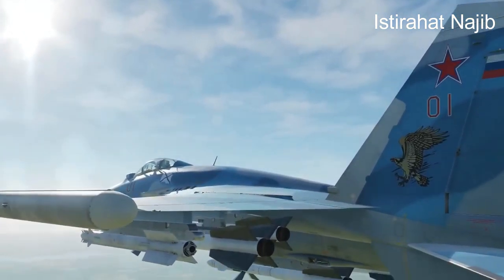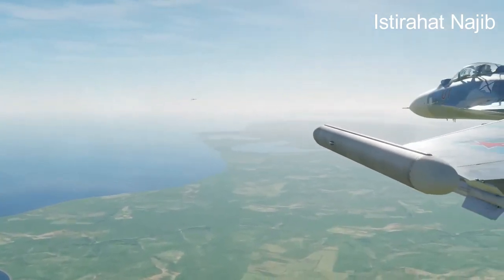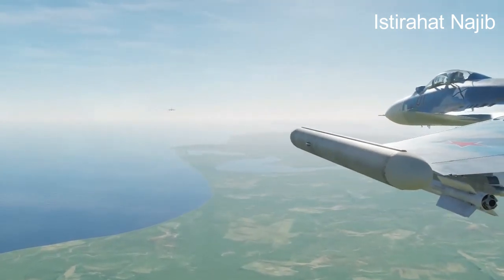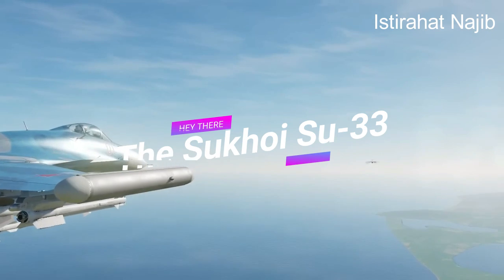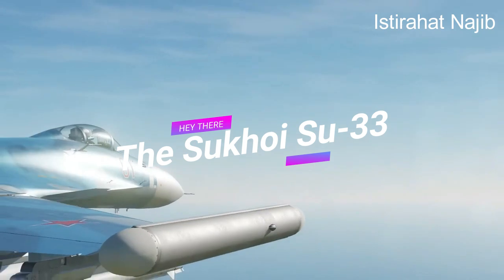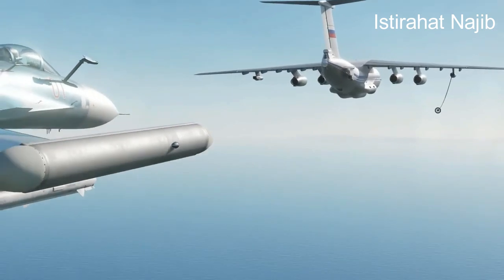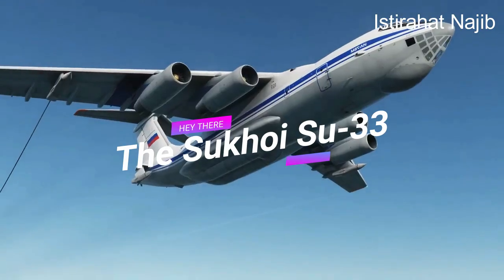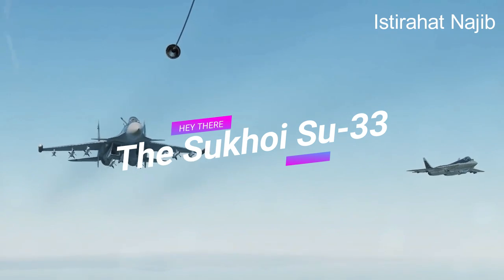Sukhoi Su-33 . Sukhoi Su-57. Ilyushin IL-78 REFULING. DIGITAL COMBAT SIMULATOR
The Sukhoi Su-33 is a Russian naval fighter aircraft that was designed by the Sukhoi Design Bureau. It's the naval variant of the Sukhoi Su-27, a highly capable air superiority fighter. The Su-33 is specifically designed for operations from aircraft carriers and is capable of both air defense and strike missions. Here are some key features and information about the Su-33:

    Carrier-Based Design: The Su-33 is adapted for operations from aircraft carriers. It features folding wings and a reinforced landing gear to handle the stresses of catapult launches and arrested landings on carriers.

    Role: The primary roles of the Su-33 include air superiority, fleet defense, and strike missions. It can carry a variety of air-to-air and air-to-ground weapons.

    Specifications: The Su-33 has a length of approximately 21.19 meters (69.6 feet), a wingspan of about 14.7 meters (48.2 feet), and a maximum takeoff weight of around 33,000 kilograms (72,752 pounds).

    Performance: It is powered by two afterburning turbofan engines, which allow it to reach a maximum speed of around Mach 2.2 and have a combat radius of over 1,700 kilometers (1,056 miles).

    Armament: The Su-33 can carry a range of weapons, including air-to-air missiles like the R-27 and R-73, as well as air-to-surface missiles like the Kh-31 and Kh-35. It can also carry guided and unguided bombs for ground attack missions.

    Avionics: The aircraft is equipped with radar and avionics systems that allow it to track and engage multiple targets simultaneously. Its radar, the N001VE, provides target tracking and fire control capabilities.

    Operational History: The Su-33 was developed primarily for the Russian Navy and was intended to operate from the Admiral Kuznetsov-class aircraft carriers. It has seen limited operational use, and its development and deployment have been affected by various challenges and budget constraints.

    Limited Export: Unlike the Su-27, the export of the Su-33 has been quite limited. China acquired a variant of the Su-33 known as the Shenyang J-15 through reverse engineering and modifications. This variant operates from Chinese aircraft carriers.

It's worth noting that the Su-33's operational history has been somewhat limited compared to other aircraft due to the challenges faced by the Russian Navy, including the limited number of carriers and budget constraints. As of my last knowledge update in September 2021, there might have been further developments or changes that I'm not aware of.
Certainly, here are some additional details about the Sukhoi Su-33:

    Development and Variants: The Su-33's development began in the 1980s as a response to the need for a carrier-based fighter for the Soviet Navy. It first flew in 1987. There have been a few variants and modifications of the Su-33, including the Su-33UB, which is a two-seat trainer version, and the Su-33M, which was proposed as an upgraded version.

    Aircraft Carrier Compatibility: The Su-33 is designed to operate from the Russian aircraft carrier Admiral Kuznetsov and its variants. It uses a ski-jump ramp for takeoff, which provides additional lift compared to traditional catapult launches used on some other carriers. For landing, it employs an arresting cable system to quickly bring the aircraft to a halt.

    Challenges: The limited availability of suitable aircraft carriers has impacted the operational deployment of the Su-33. The Russian Navy's Admiral Kuznetsov, the main carrier for the Su-33, has faced mechanical issues and is often undergoing maintenance, which has affected the aircraft's availability for active service.

    Comparisons: The Su-33 is often compared to other carrier-based aircraft like the U.S. Navy's F/A-18 Super Hornet and the Chinese J-15. The F/A-18 Super Hornet is a versatile carrier-based fighter used for both air superiority and ground attack roles. The J-15, based on the Su-33's design, is China's first domestically built carrier-based fighter.

    Future Developments: As of my last update in September 2021, there were discussions and plans within Russia about developing a next-generation carrier-based aircraft to replace the aging Su-33. These plans were in various stages of development and were influenced by budgetary considerations.

    Operational Experience: The Su-33 was involved in combat operations during the Syrian Civil War. In 2016, a detachment of Su-33s was deployed aboard the Admiral Kuznetsov in the Mediterranean Sea to support Russian military operations in Syria. This marked one of the few instances of the Su-33 being used in an active combat theater.

Please keep in mind that developments in the field of aviation can change rapidly, and there might have been updates or changes regarding the Su-33 and its operational status since my last update in September 2021.